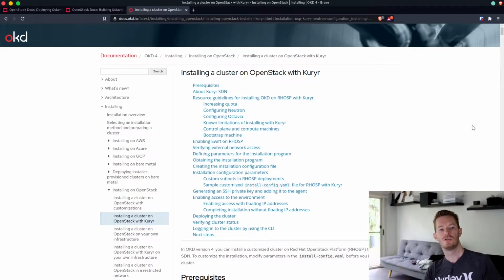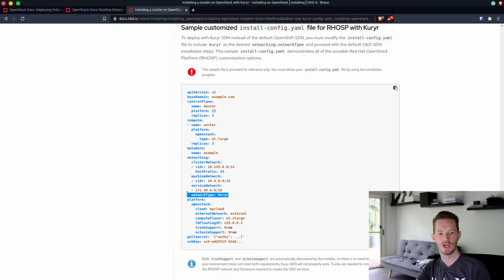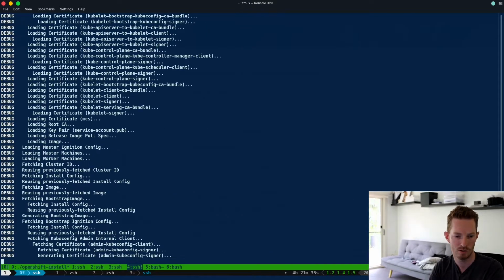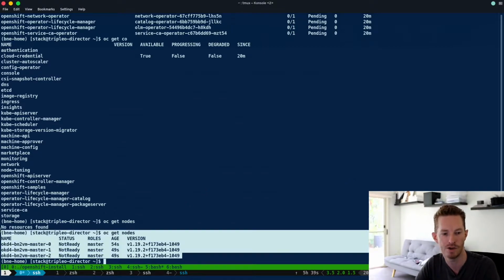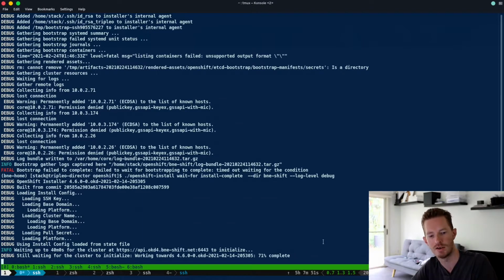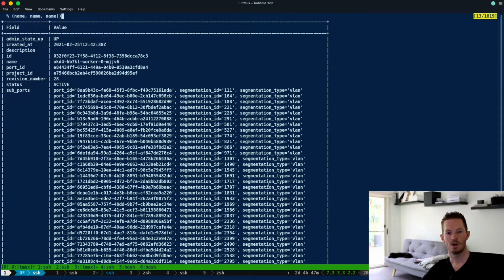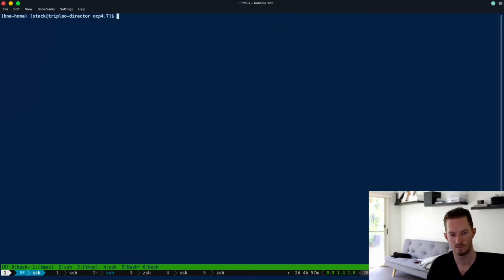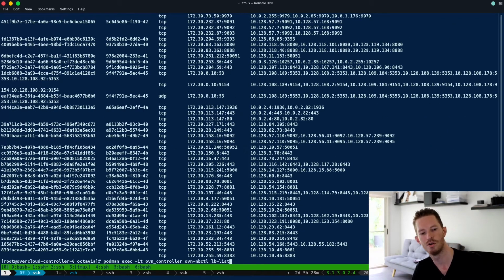OpenShift - Deploying OpenShift on TripleO OpenStack with Kuryr CNI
In this video, we take a look at deploying OpenShift 4 on OpenStack utilising the Kuryr CNI. I started this video on OKD 4.6 and finished it on OCP 4.7. I had some issues unrelated to Kuryr that made me change midway.

0:00 intro
0:29 Kuryr advantages
2:08 Talking about Octavia OVN provider
2:28 Prerequisites
3:40 OVN and Amphora LBs
6:00 The install process
8:09 Entirely optional manifest generation step for the curious people
11:30 Logging in to the bootstrap node
13:14 Network cluster operator's role
16:02 Network cluster operator logs and CNI initialisation
19:11 Install script fails due to timeout. How to use wait-for instead
20:18 CNI initialised
20:43 Using oc debug to access nodes
21:15 Checking where the deployment is up to
22:15 Completed deployment
22:50 OpenShift Services and OpenStack Load Balancers
24:05 Neutron Trunks
25:25 Checking out the LB's reported from Octavia and then in OVN
27:20 How they correspond to OpenShift services
29:29 The kuryrloadbalancer CRD
31:05 Recap and Overview